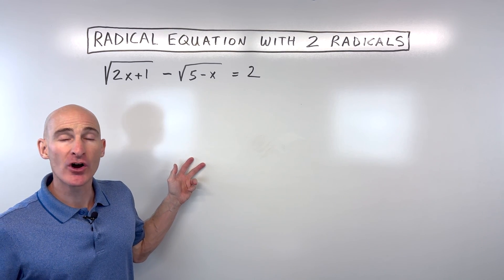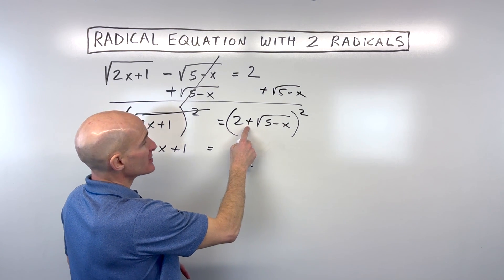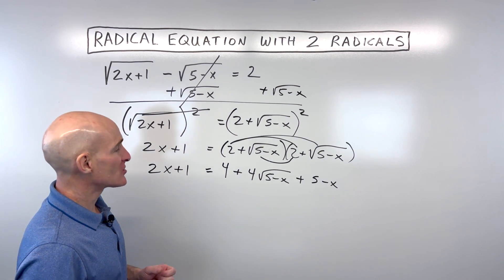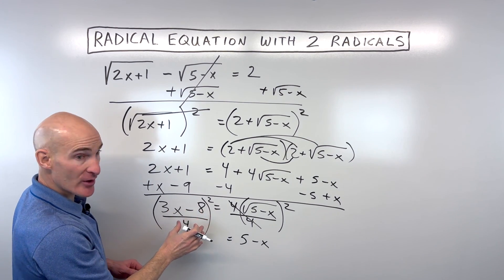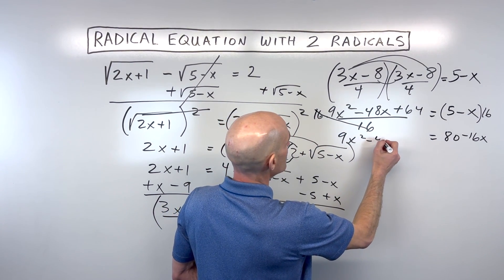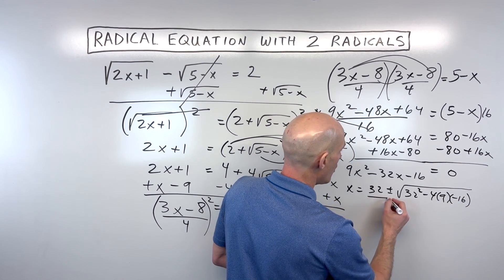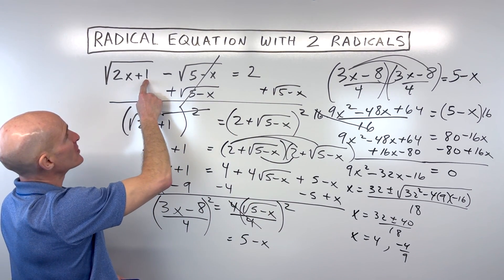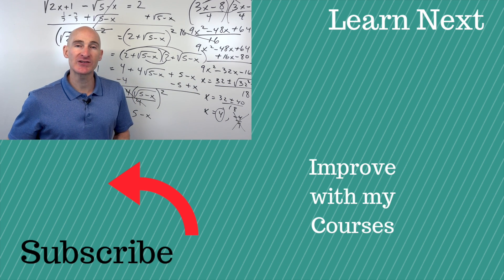Solve Radical Equations with 2 Square Roots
Learn how to solve radical equations involving two square roots in this comprehensive, step-by-step tutorial! These types of equations can be tricky, often requiring you to isolate and square both sides of the equation multiple times. We'll walk through a detailed example, highlighting common pitfalls and demonstrating the crucial step of checking for extraneous solutions.

Solving radical equations is a key skill in Algebra 2 and Precalculus. You'll learn the systematic process of isolating one radical at a time, expanding binomials correctly, and simplifying the resulting algebraic equations until you find the potential solutions. Remember, always check your answers in the original equation!

In this video, you'll learn:

Isolating Radicals: The first crucial step to get one radical by itself on one side of the equation.
Squaring Both Sides: How to eliminate a square root by squaring, and the importance of squaring binomials correctly (avoiding common mistakes).
Repeating the Process: How to isolate the remaining radical and square both sides a second time.
Solving the Resulting Equation: Transforming the radical equation into a quadratic equation.
Using the Quadratic Formula: Applying the quadratic formula to solve for x when the equation is complex.
Checking for Extraneous Solutions: The absolute necessity of plugging your potential solutions back into the original equation to verify their validity.
Identifying Extraneous Solutions: Understanding why some algebraic solutions might not be true solutions to the radical equation.
Timestamps:

0:00 Introduction to Solving Radical Equations with Two Radicals
0:20 Step 1: Isolate One Radical
0:50 Squaring Both Sides (First Time)
1:20 Correctly Expanding the Binomial Squared (Avoid Common Mistakes!)
2:20 Step 2: Isolate the Remaining Radical
3:30 Squaring Both Sides (Second Time)
4:00 Correctly Squaring the Rational Expression
5:00 Eliminating Fractions by Multiplying by the Denominator
6:00 Rearranging to Form a Quadratic Equation
6:50 Solving the Quadratic Equation using the Quadratic Formula
8:00 Calculating Potential Solutions for X
8:50 CRITICAL STEP: Checking for Extraneous Solutions in the Original Equation
9:00 Checking x = 4
9:30 Checking x = -4/9
10:00 Identifying the Extraneous Solution
10:20 Conclusion & More Practice
Master solving radical equations with two radicals and avoid extraneous solutions!